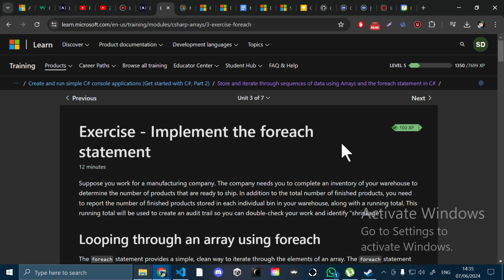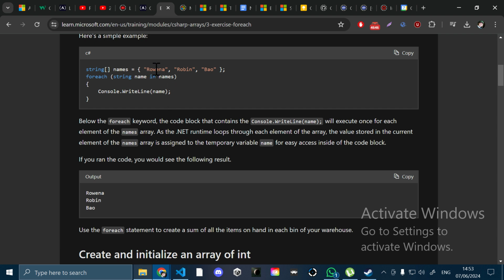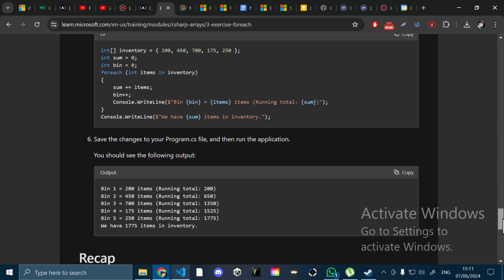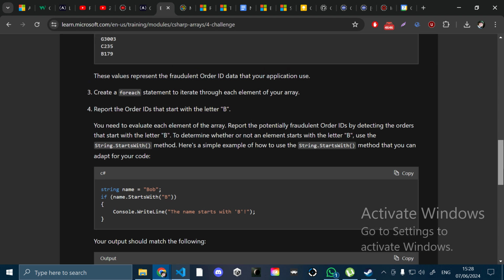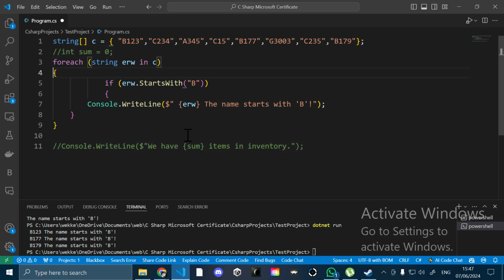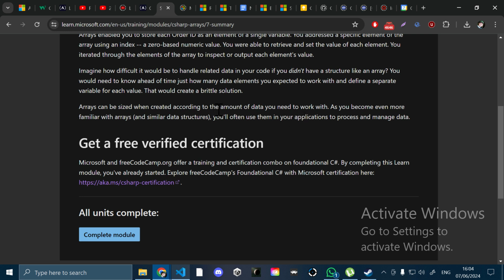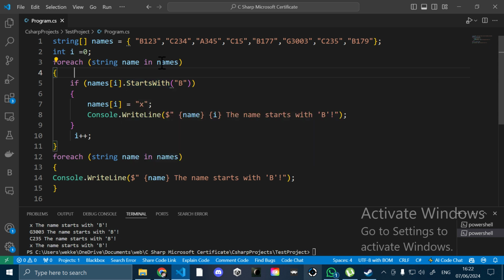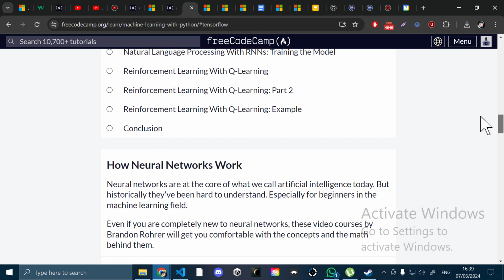Microsoft C# Certificate, foreach loop, positive thinking, Quantum Mechanics, The theory of Light